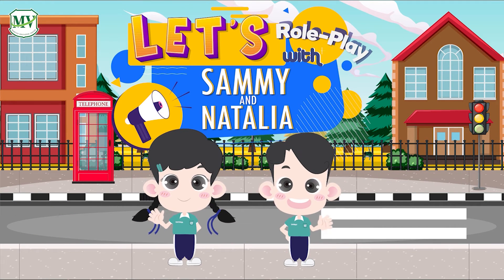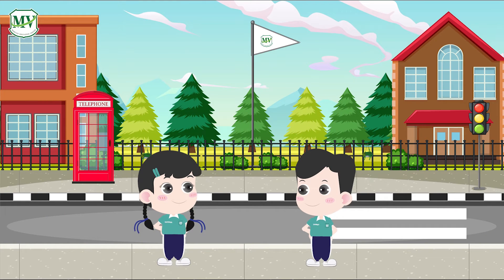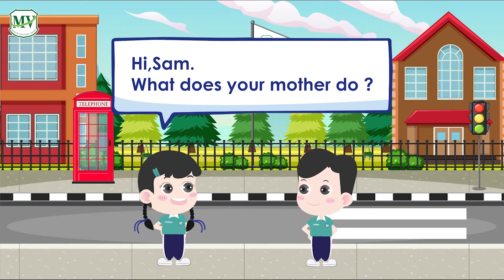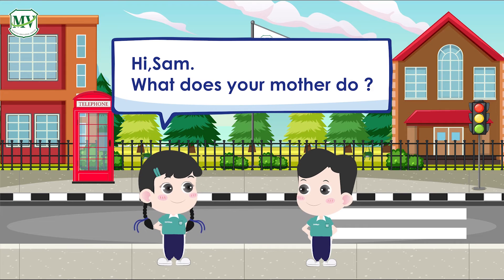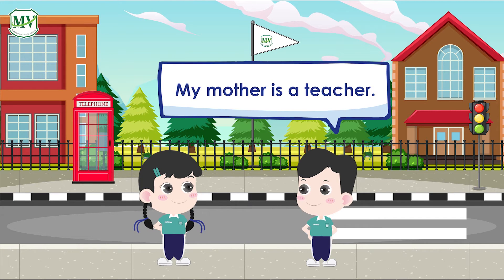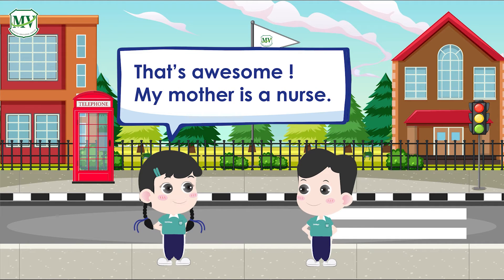English Conversation Primary 2 EP.18